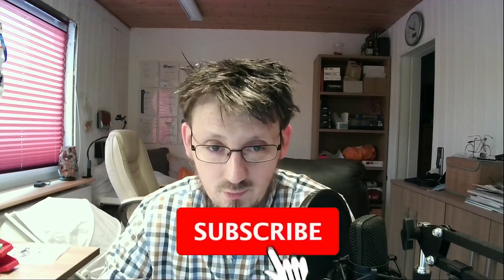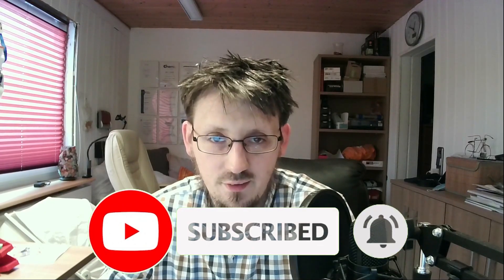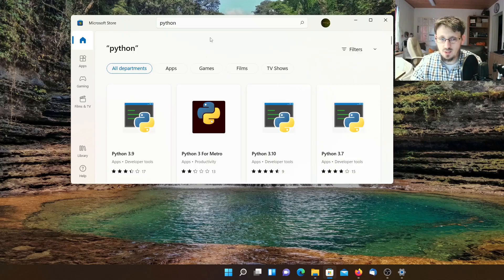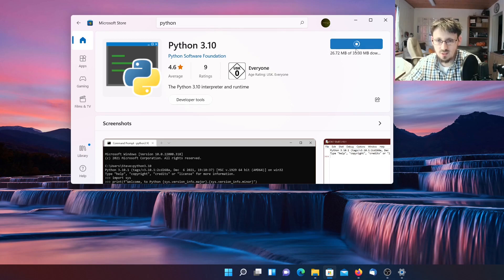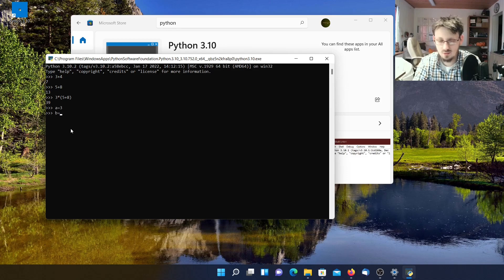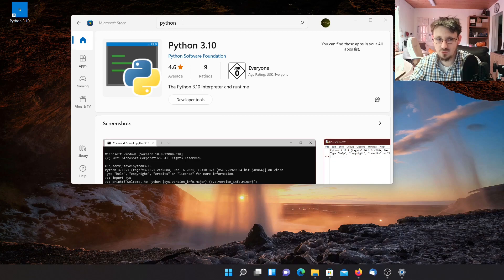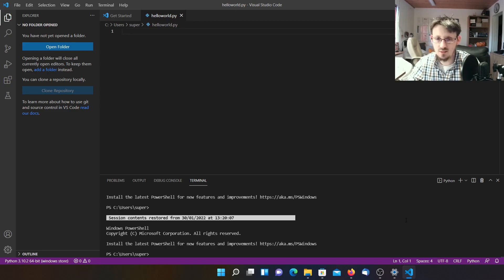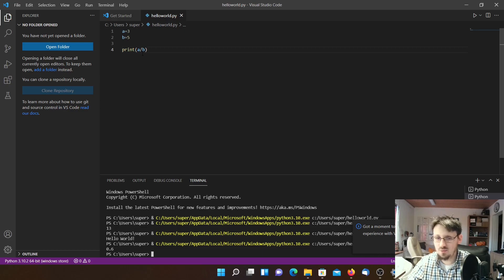Python Tutorial 1: Installation & Testing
This is the first video of a new tutorial series on Python. I will explain all the fundamental basics from the beginning, in order to give a full introduction to this modern and easy programming language.

In this introduction video, I am explaining how to install Python in Windows in combination with Visual Studio Code used as an IDE.

0:00 Introduction
0:10 Motivation
5:42 Installation
7:43 Testing
11:30 Using IDE